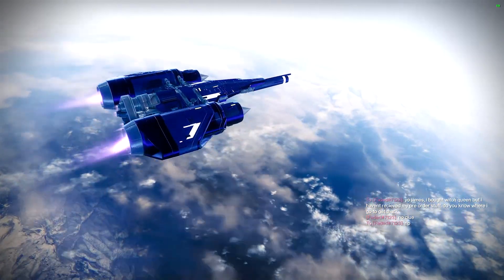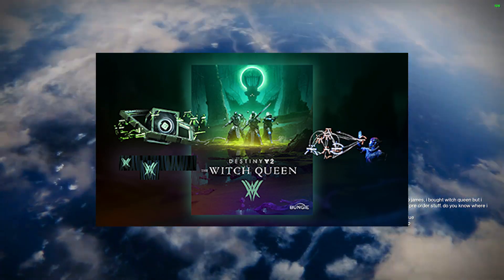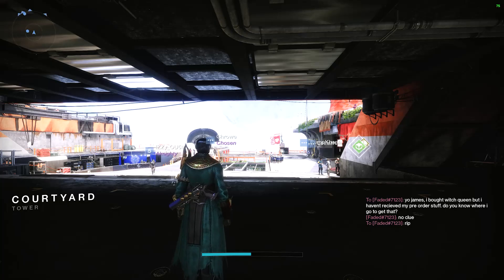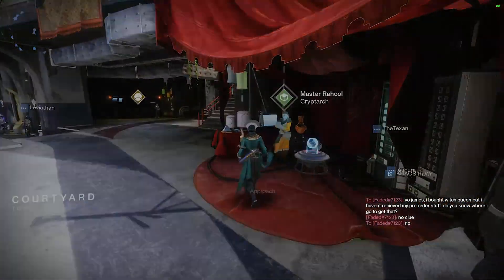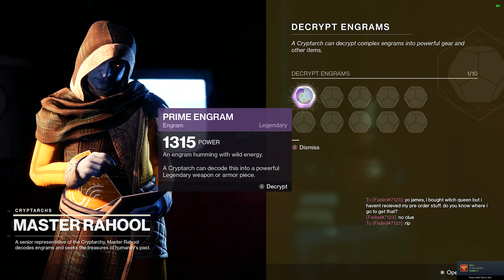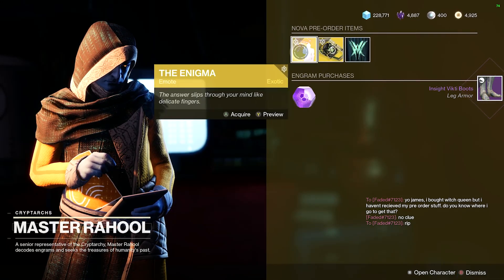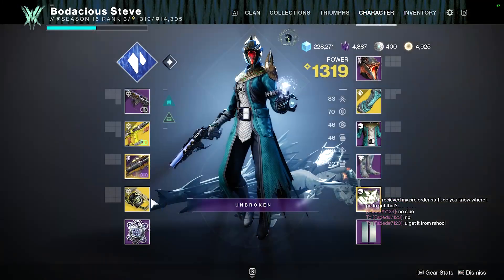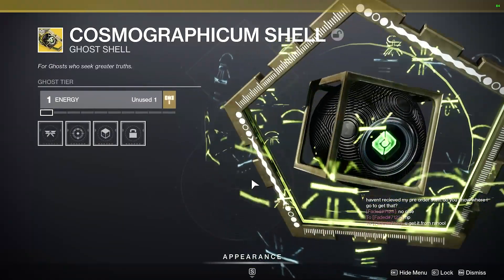How to claim you Witch Queen Pre Order Rewards! | Destiny 2: The Witch Queen